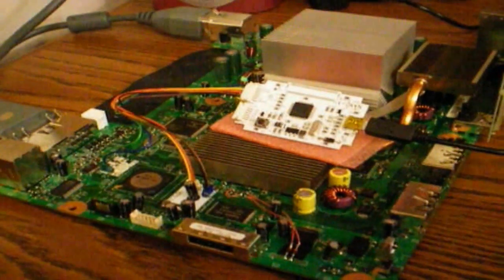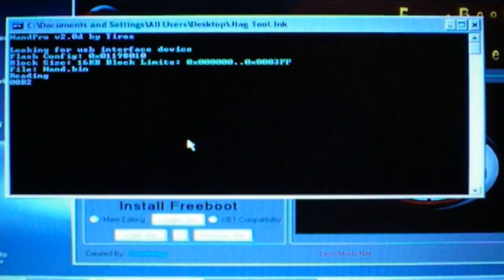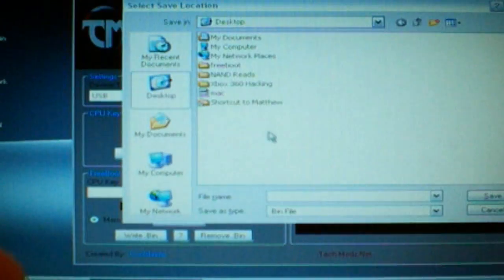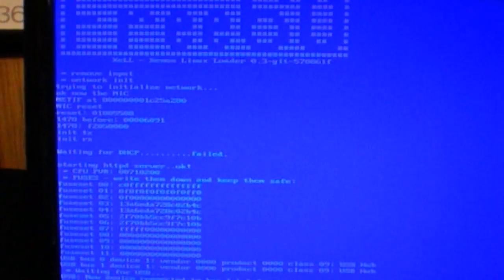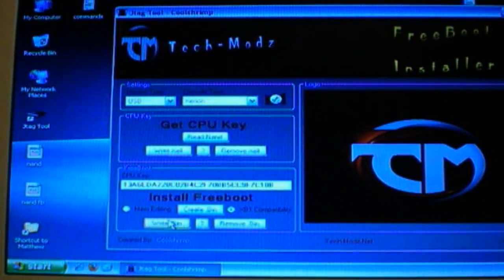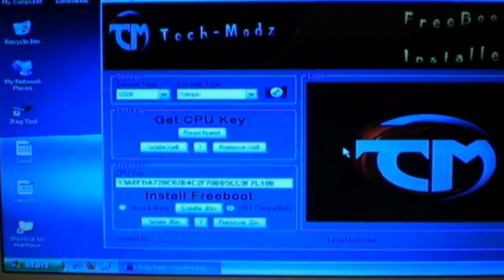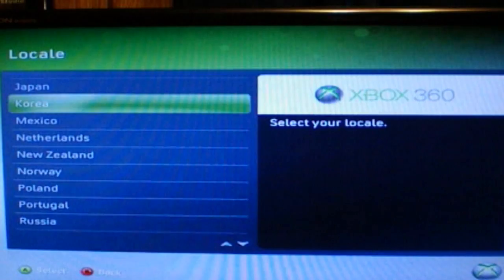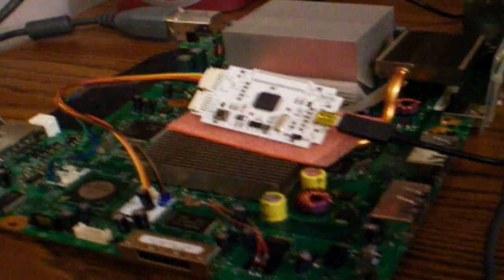Xecuter NAND-X and FreeBOOT Install guide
This is a video I made on how to install the Team Xecuter NAND-X into your console. I will use coolshrimps jtagtool to read the nand and install FreeBOOT back onto the console. I am still using a pre-release NAND-X for this video so it will not represent the final product. The reading of the nand and installing FreeBOOT is all one shot, meaning not video cuts, from the video you can see that with the NAND-X you can read the nand and install FreeBOOT in around 7 minutes. Be sure to add in a couple extra jtag kits so that you can quickly install this kit into more consoles in the future.